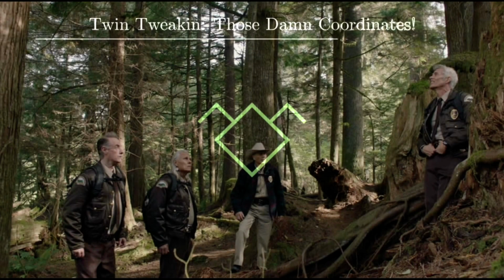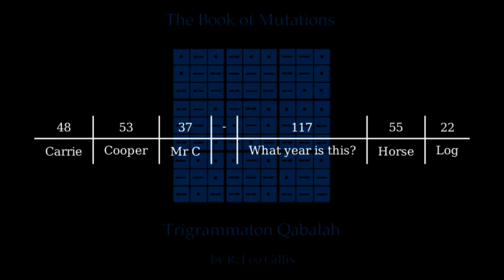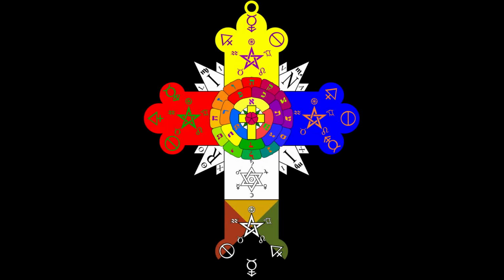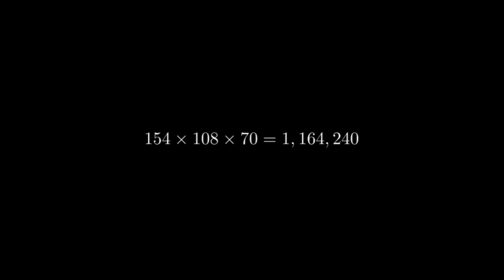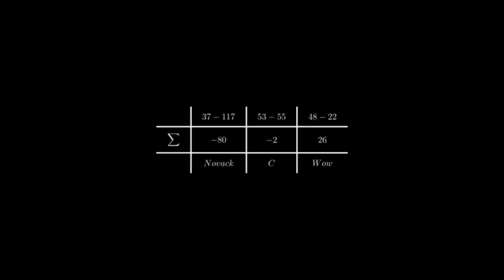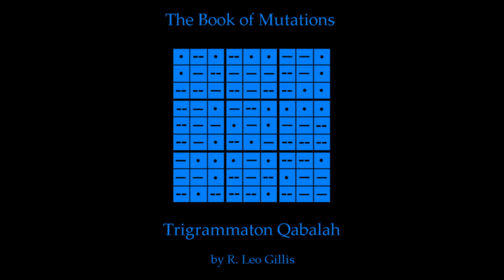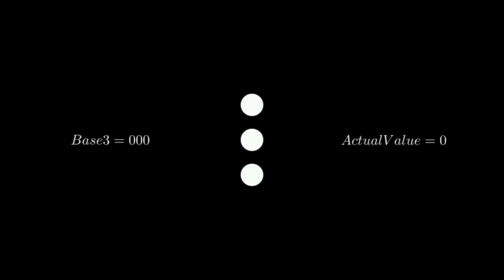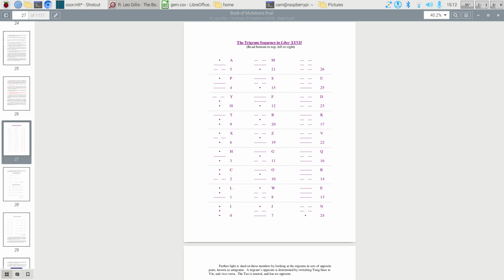Twin Tweakin: The Coordinates & TEG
Yes that's right, somehow I have made another video highlighting my descent into shameless jihad. I could be doing worse things with my time, and any better use feels like homework. This episode is my first attempt at the coordinates. Unsurprisingly the only good gematria I can come up with is from Thelema. All other methods of analysis are boring or misleading, but hey, the hebrew/english gematria has a few hits that may string together a narrative if you feel like it.

00:00 Intro
1:51 The Coordinates
4:36 The Thelema Answer (correct)
7:05 Other Gematria Methods (dead ends IMO)
12:02 The Bad Coordinates Also Dead Ends
13:45 Conclusion
15:03 TEG BAYBEEEEE